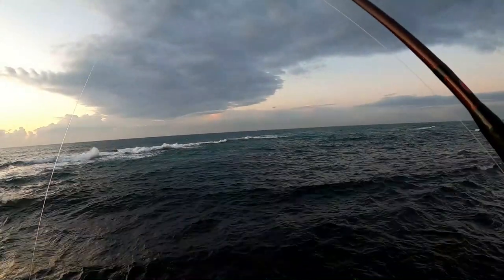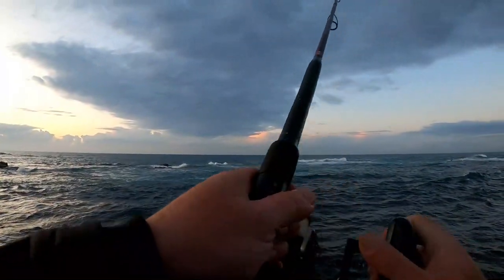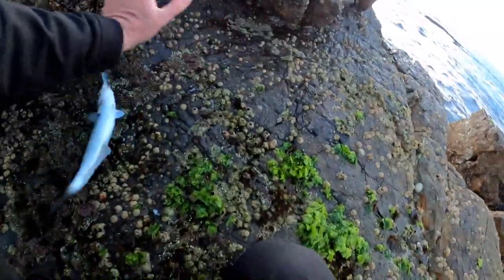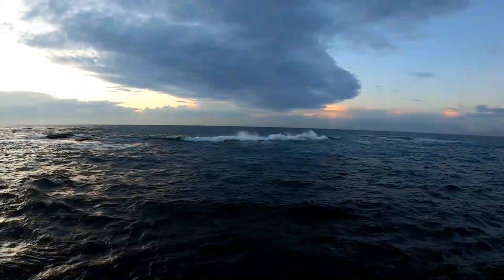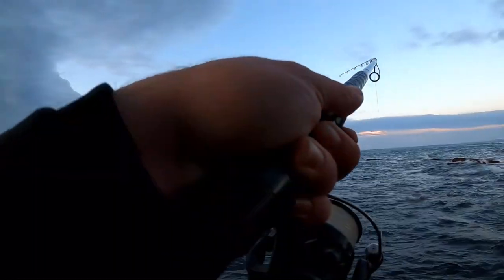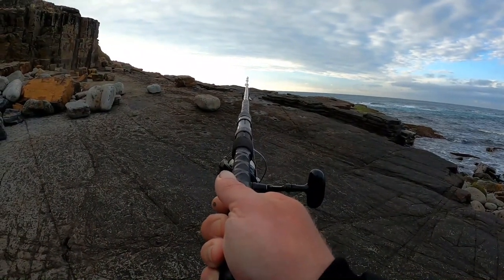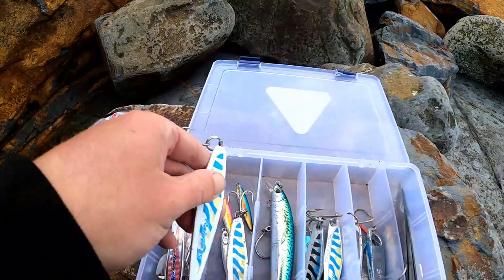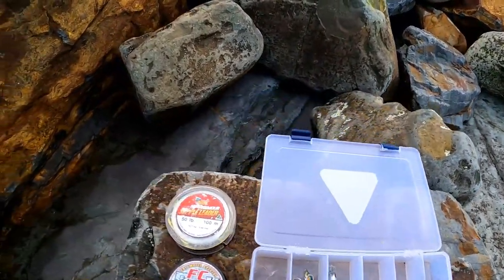Rock Fishing For TAILOR with LURES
Fishing for tailor from the ocean rocks using metal spinner lures early morning

ROD -  9ft penn prevail 8 - 12kg
REEL - daiwa saltist Nero 4500h
LINE - 30lb  berkley x9 braid
LEADER - 50lb platypus hard armor
LURE - spanyid raider 65 gram